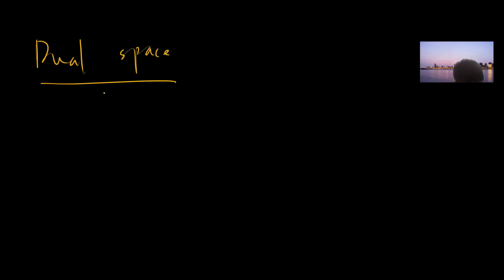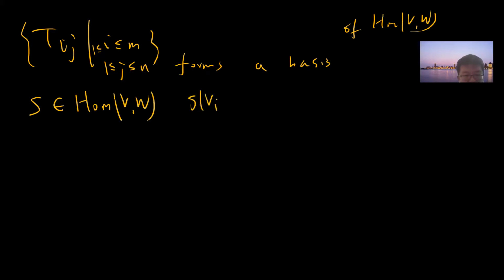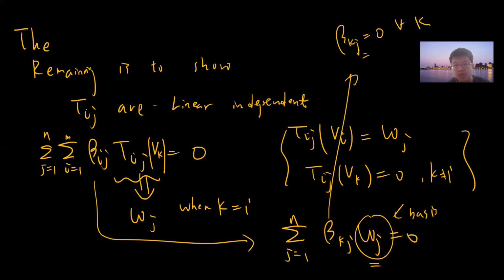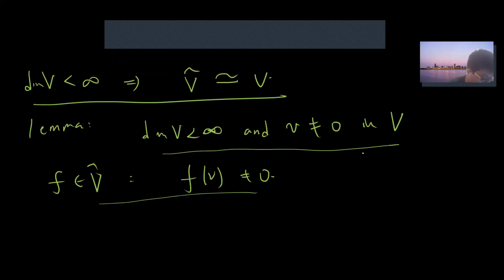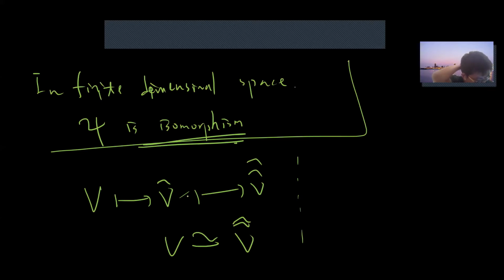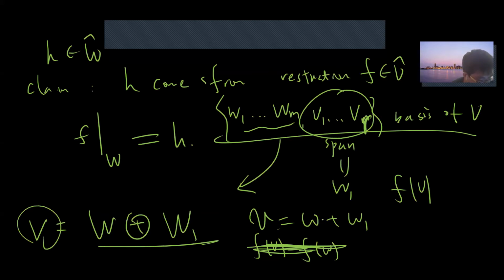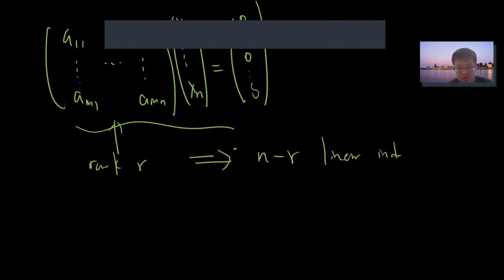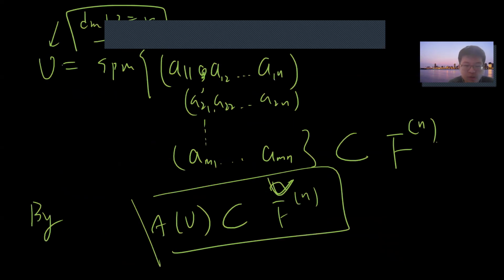dual space and annihilators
In this video, we talk about dual space and annihilators